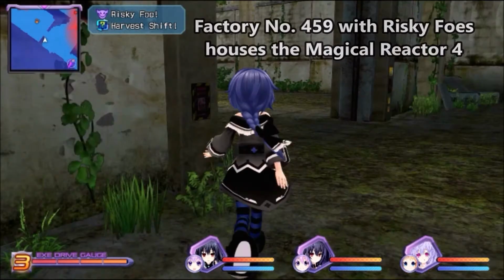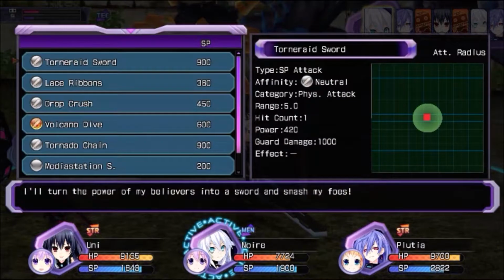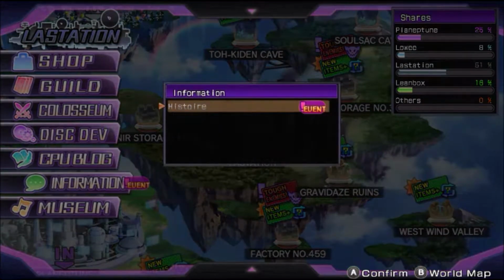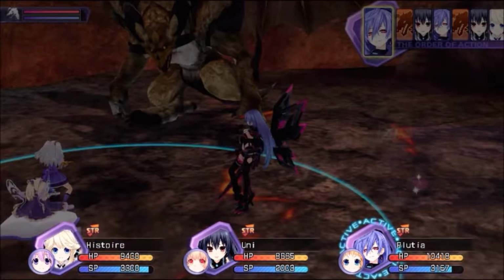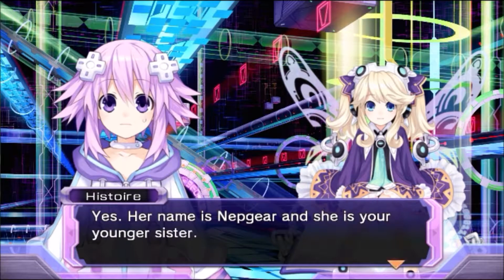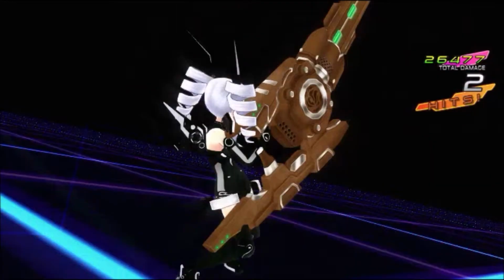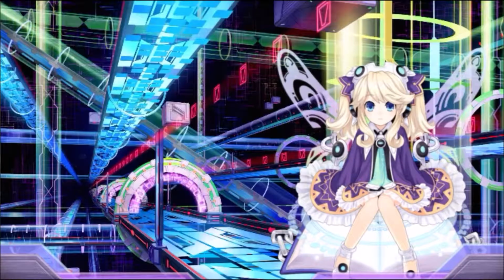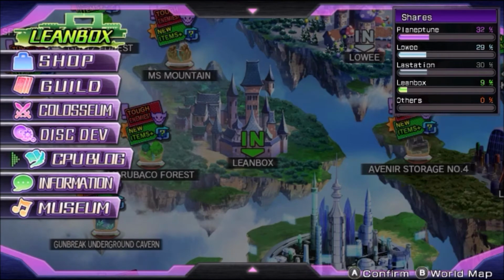Hyperdimension Neptunia Rebirth 1 Part 32: The CPU Candidate Episode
In this part, I will show you how to get the CPU Candidates for the True Perfect Ending of the game.